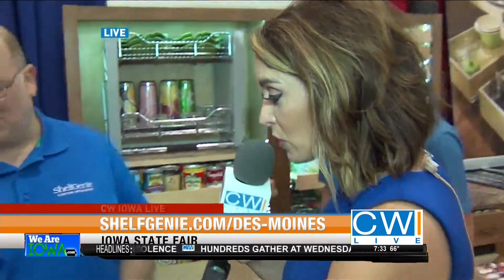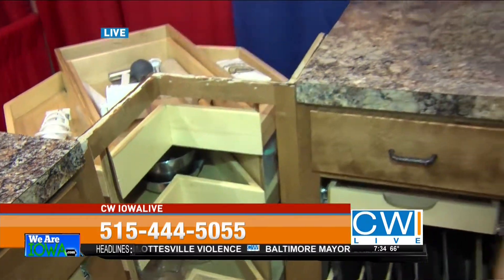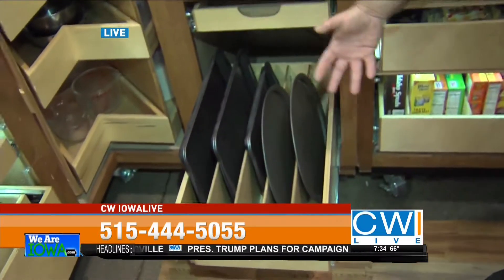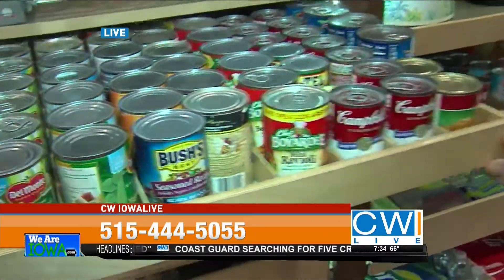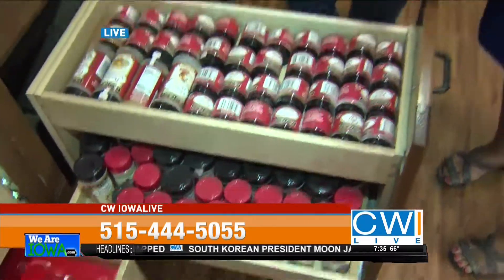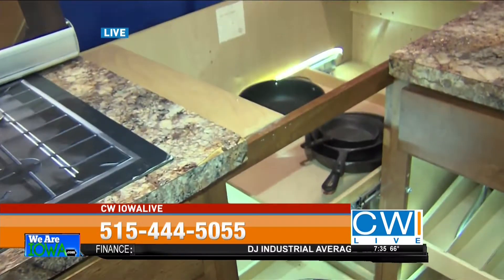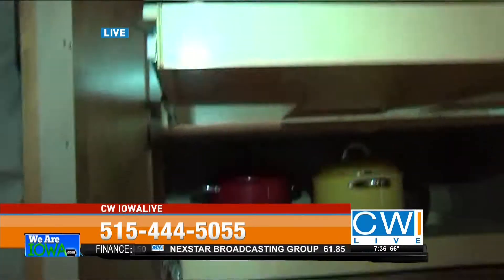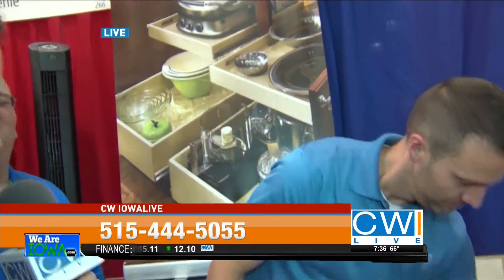Shelf Genie State Fair 2017